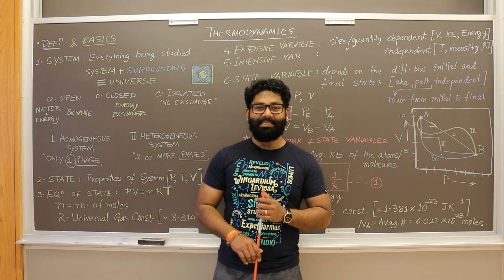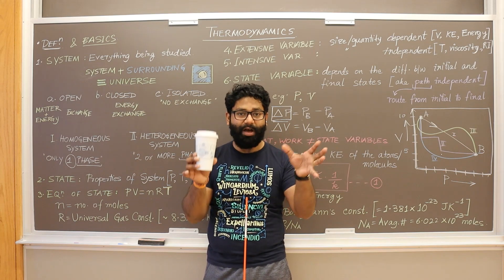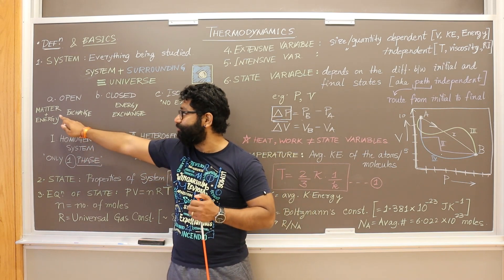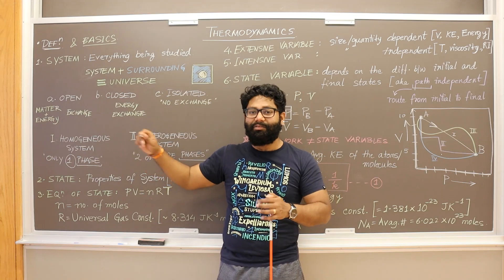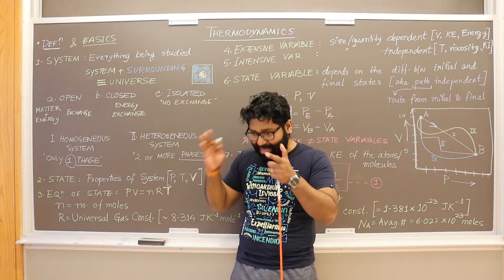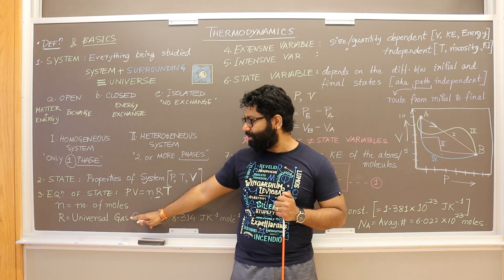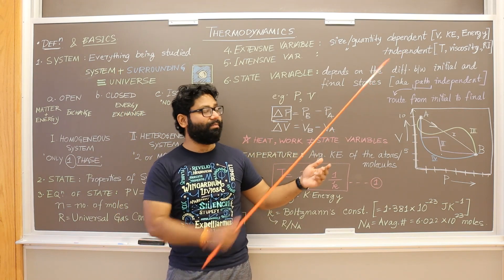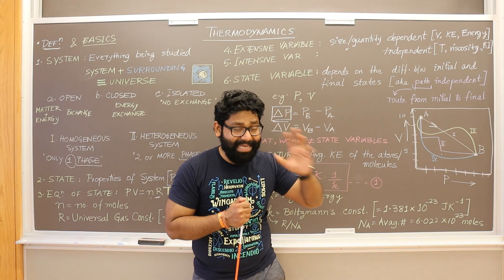Thermodynamics: Chapter 1 Basics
This video is the first video on Thermodynamics and recapitulates the basic concepts.
We discuss here the following:
1. System: types of systems (isolated, open, and closed system)
2. State: P, V, T. and n
3. Equation of State: PV = nRT
4. Intensive and Extensive variables
5. The very important- temperature.

Wanna learn more about Chemistry & Planetary Science?